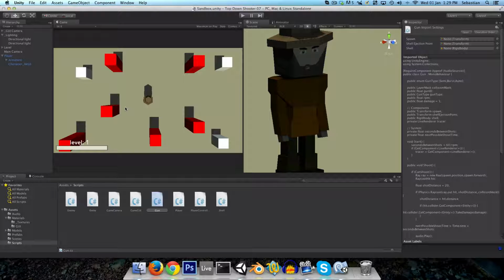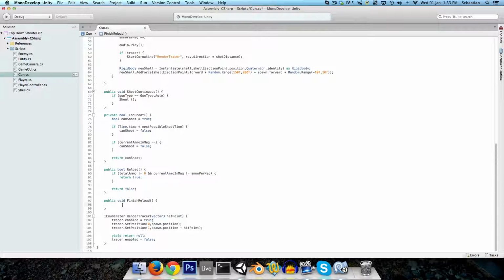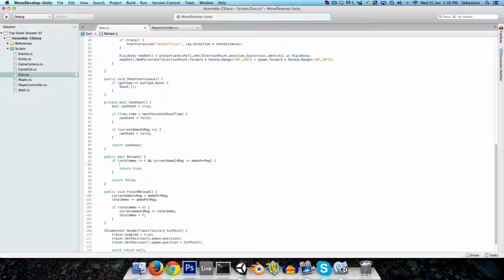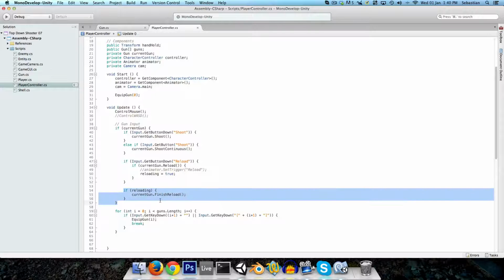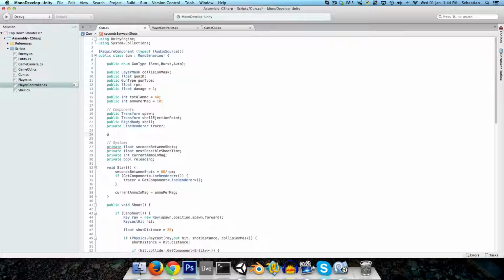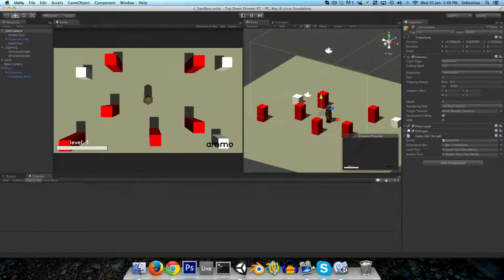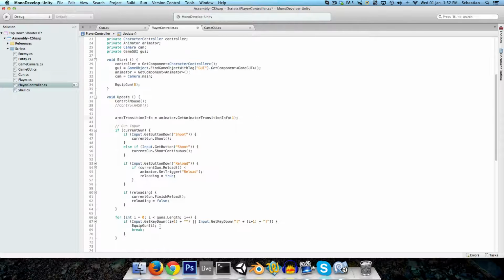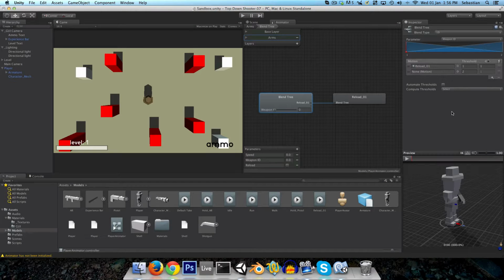Top Down Shooter: Unity tutorial series (07)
Welcome to part 7 - Weapon reloading with animations and some more HUD to go along with it.